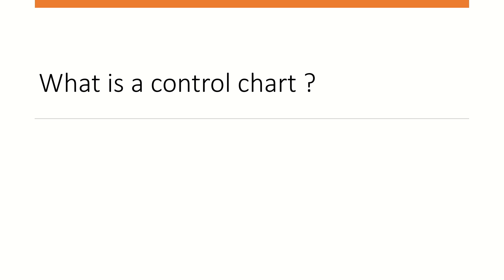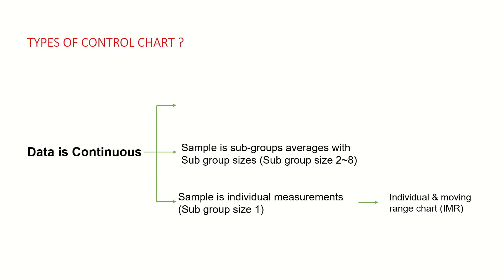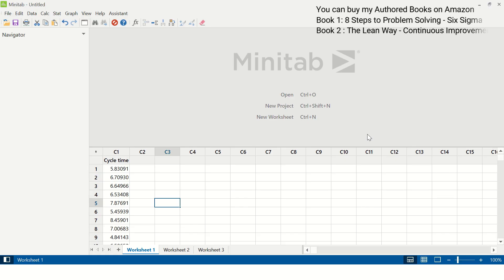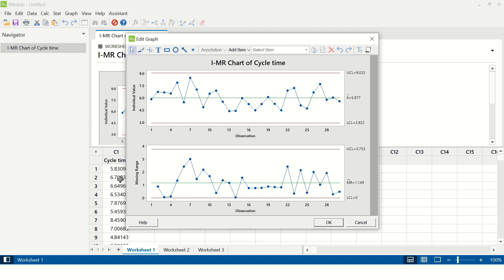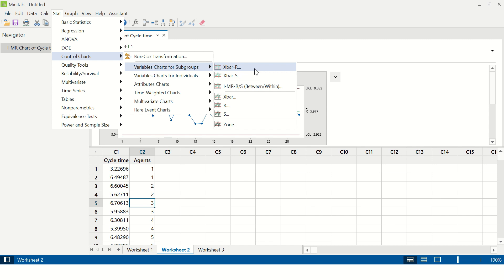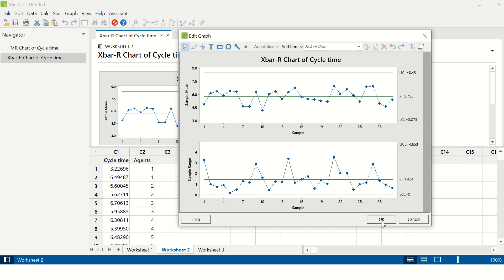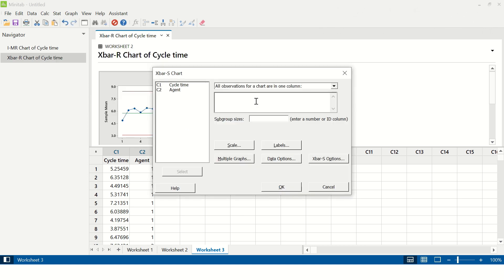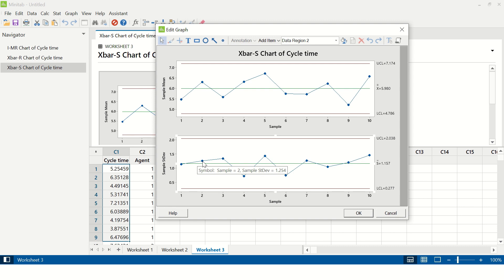Learn how to create Control Chart with Continuous data and their Minitab working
Buying Links of my authored books:
8 Steps to Problem Solving
The Lean Way by Mohit Sharma